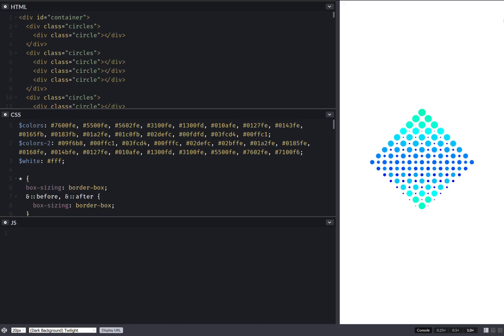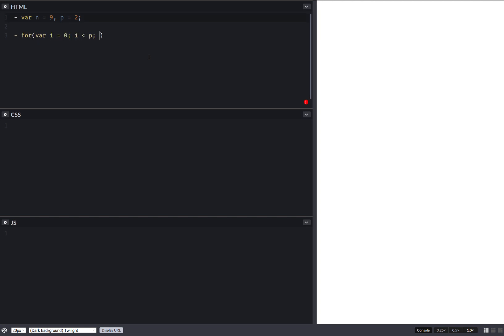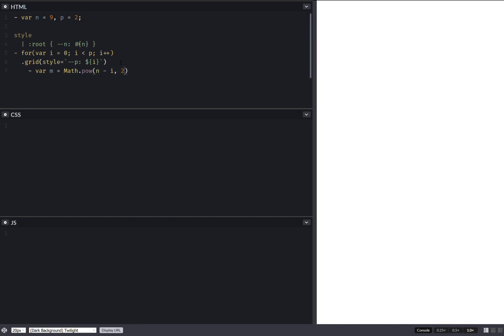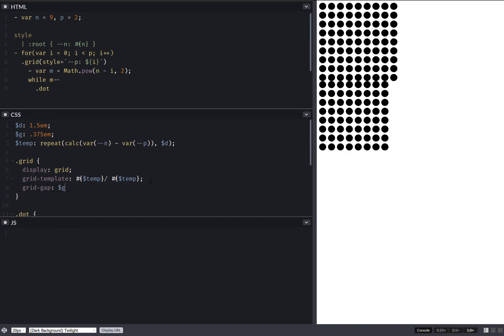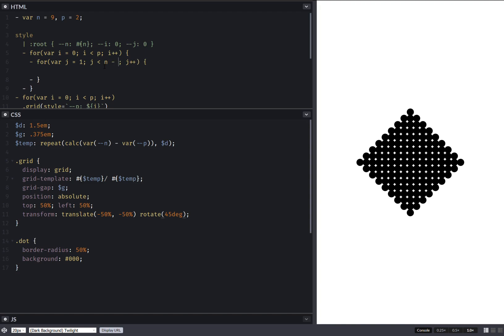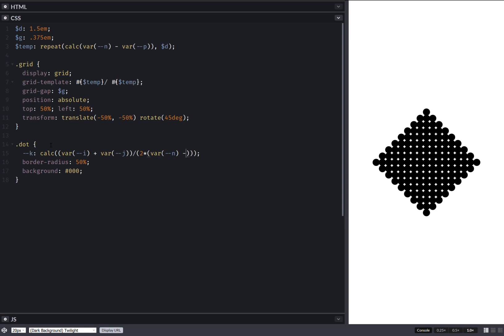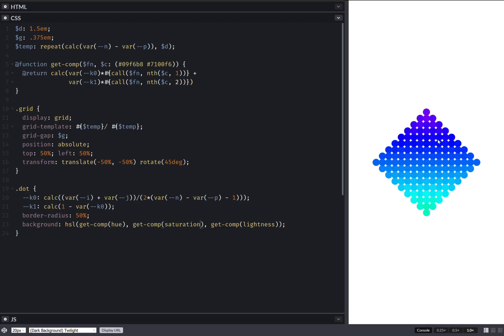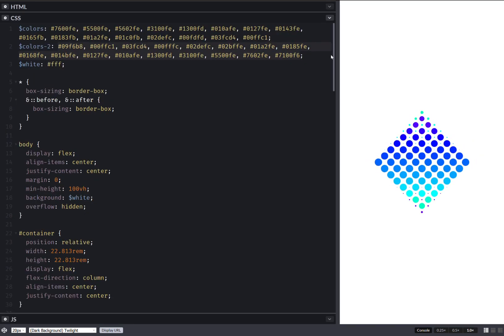Dots with CSS variables & grid layout